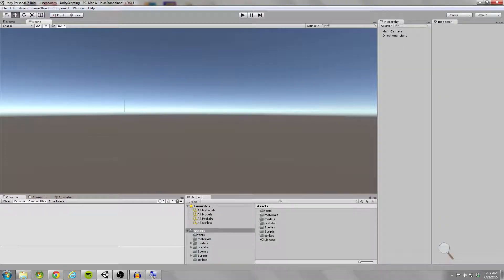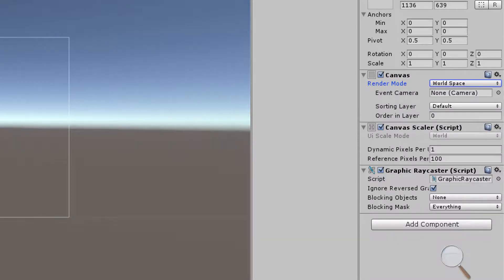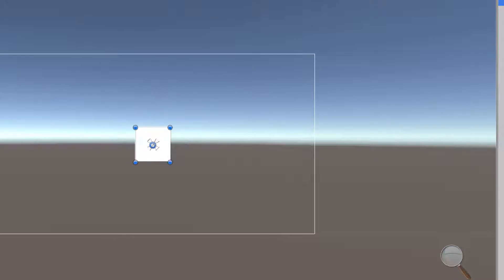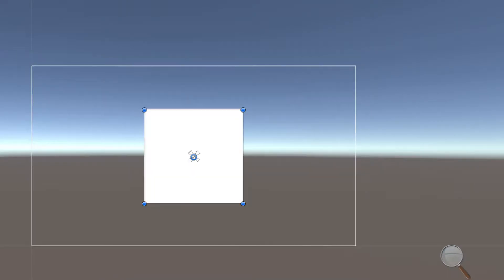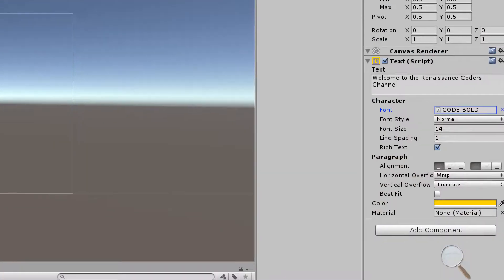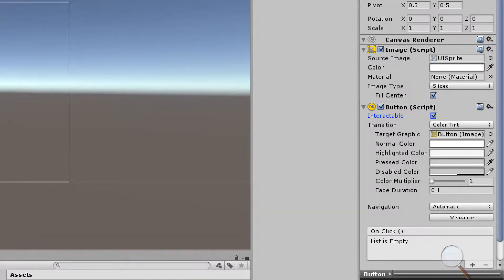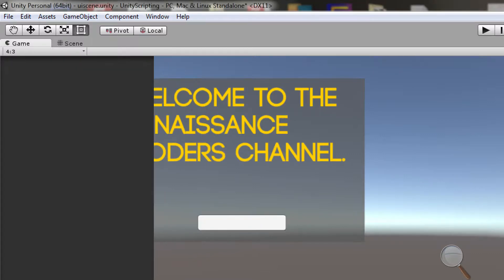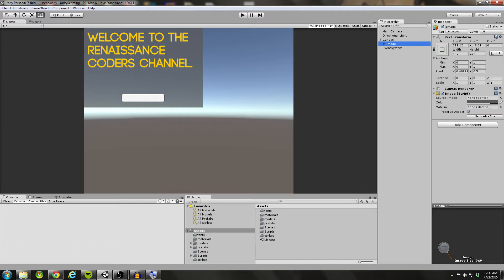Unity3D Dynamic Menu Scripting Part 2 (Images, Buttons, and Anchors)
⭐ Kite is a free AI-powered coding assistant that will help you code faster and smarter. The Kite plugin integrates with all the top editors and IDEs to give you smart completions and documentation while you’re typing. I've been using Kite for 6 months and I love it! In this tutorial, we will prepare you for Unity UI scripting as we talk about the most common UI elements we will be using. A brief introduction to how we will be achieving a multi-res system will be discussed.